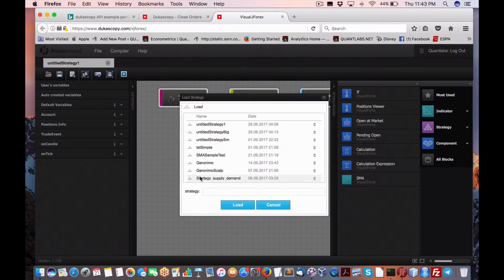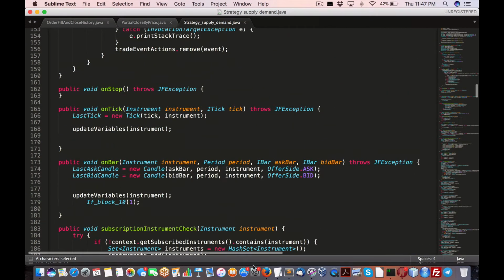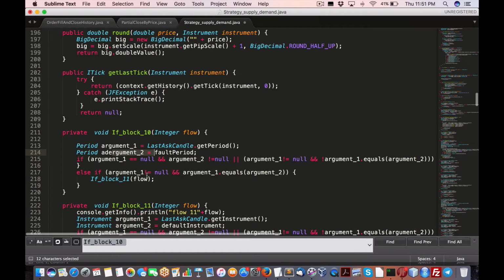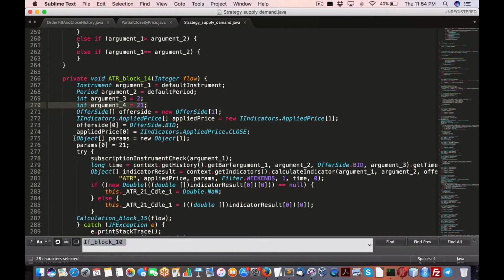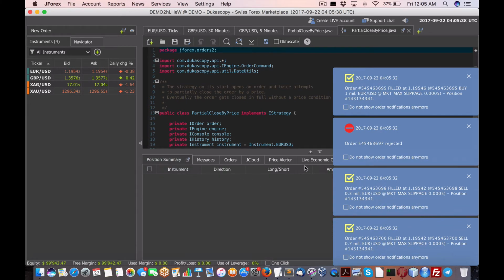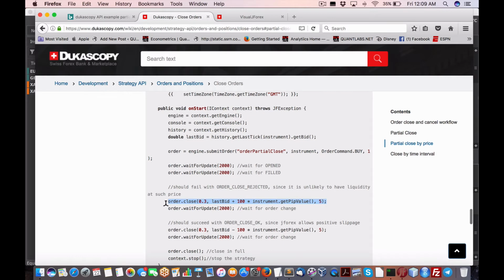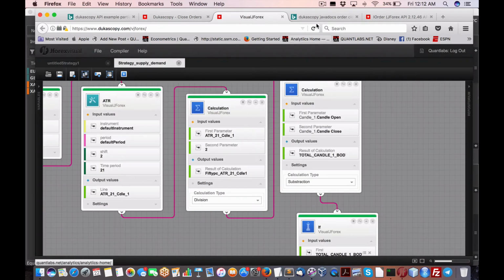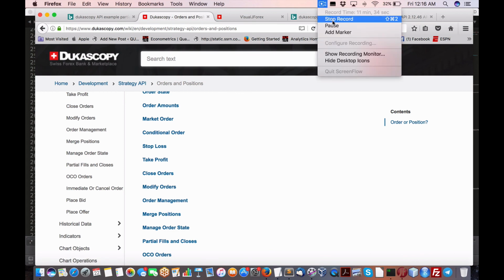Ugly Visual JForex Java code but decent problem for partial on close positions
This brings more clarity to a simpler solution of being able to integrate Python and Redis NOSQL